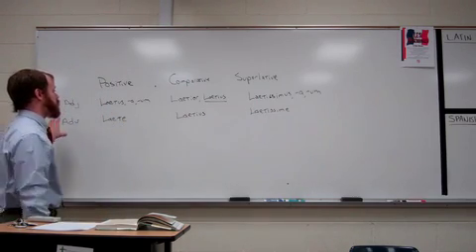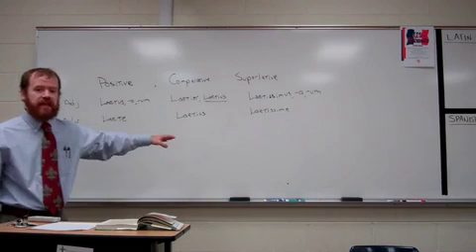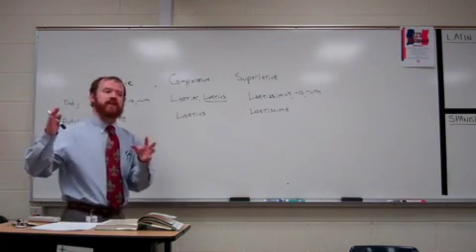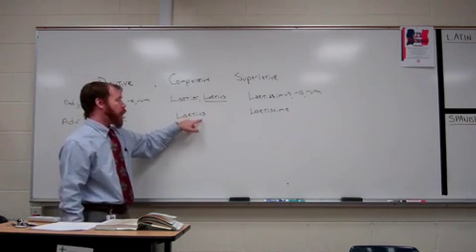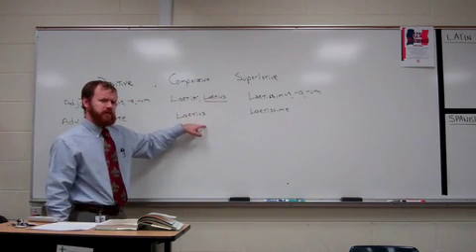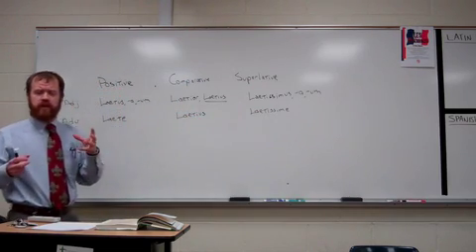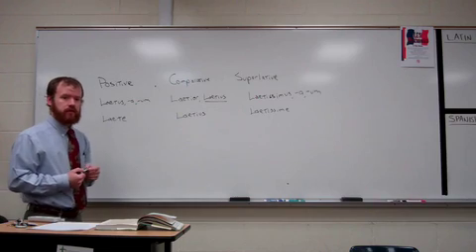Stage 23 Degree of Adverbs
This is the lesson on the degrees of Adverbs connected with Cambridge Latin Course stage 23.